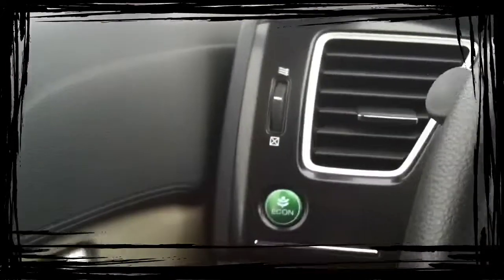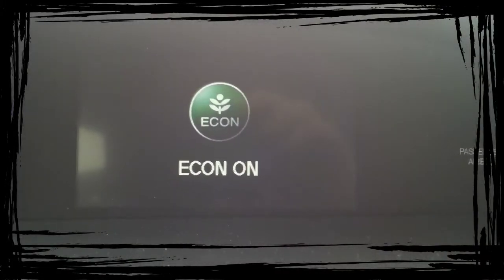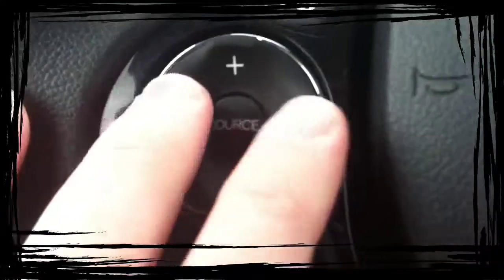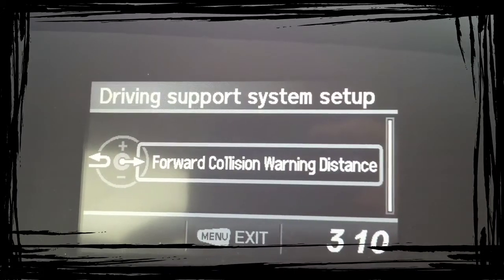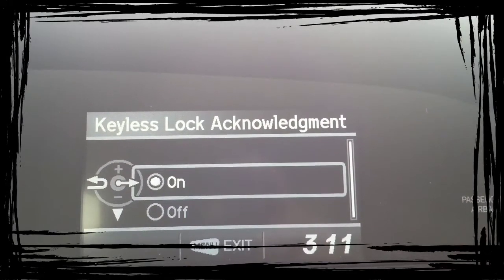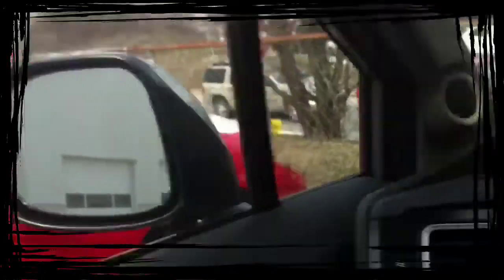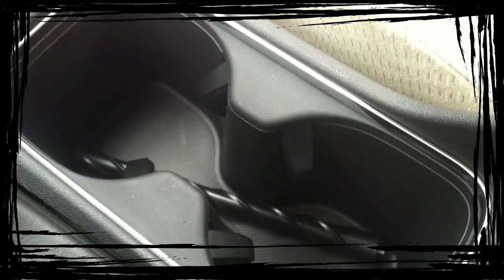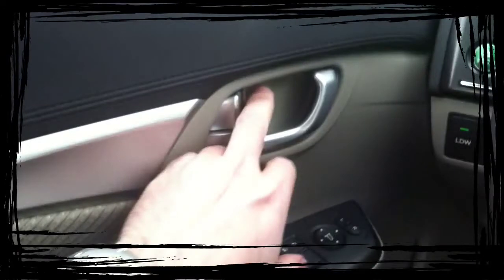Jason@Valley Presents:2013 Civic Full Presentation Of Interior Features(Long View)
Jason Flenniken At Valley Honda In Monroeville Pa does a Full Product Presentation of the Interior of a 2013 Honda Civic